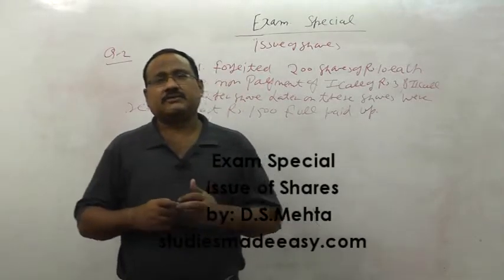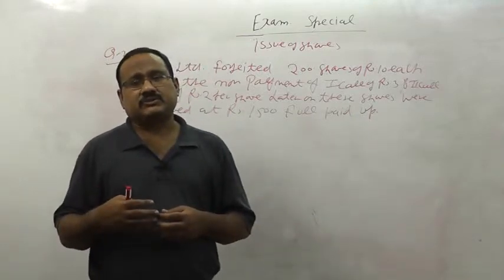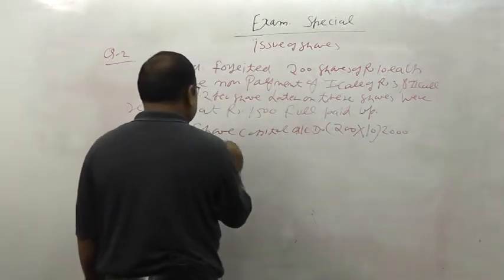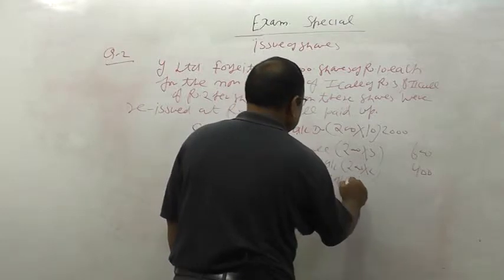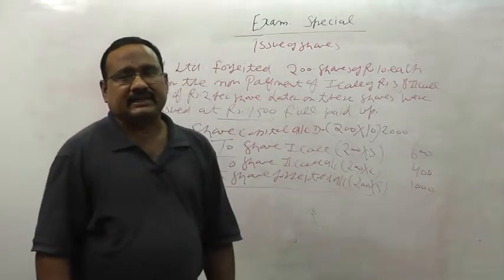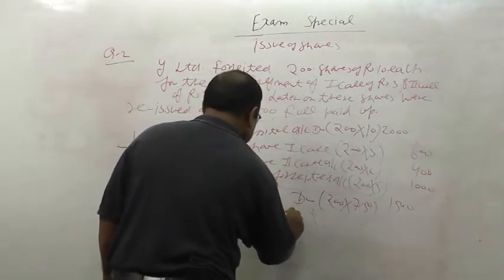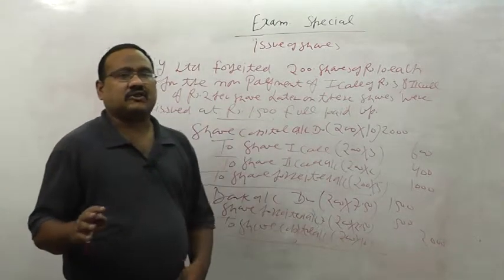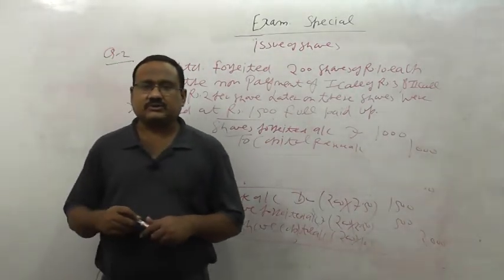Exam Special-11-Issue Of Shares:D.S.Mehta(M.Com,M.Phil) studiesmadeeasy.com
Exam Special-11-Issue Of Shares:D.S.Mehta(M.Com,M.Phil)